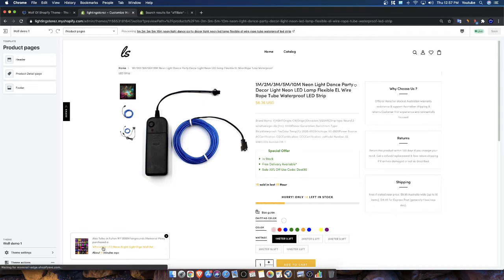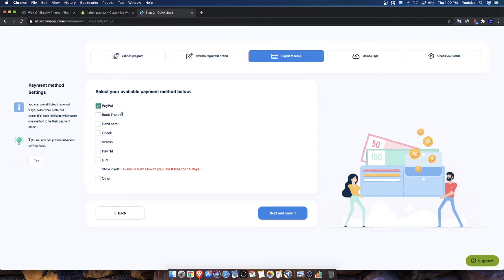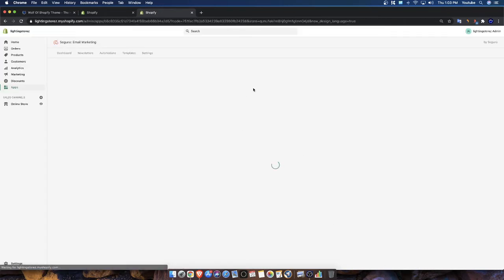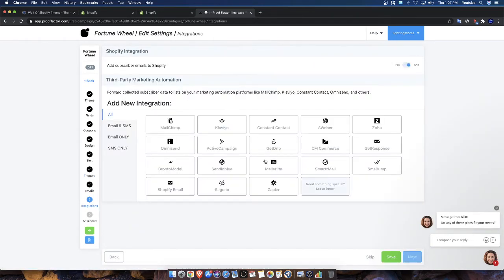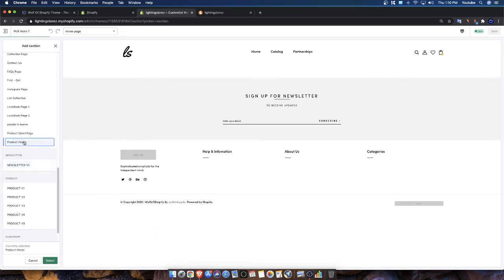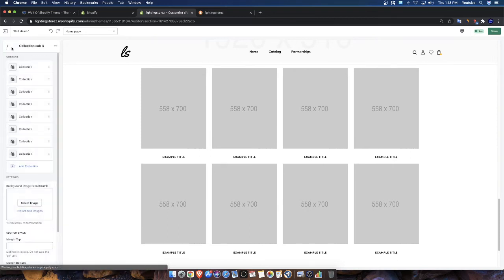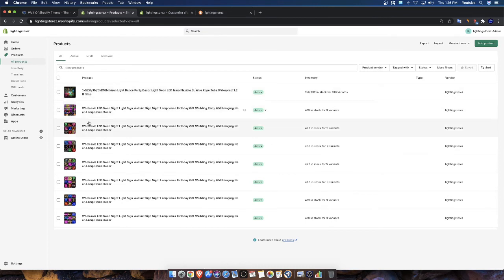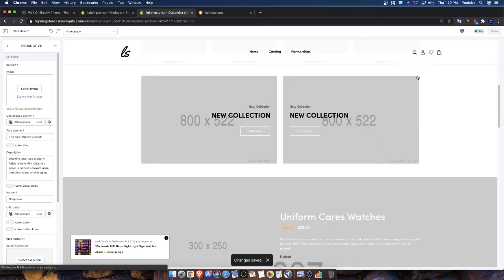Shopify Dropshipping Tutorial 2021 Episode #3